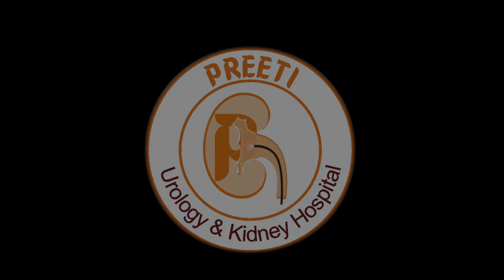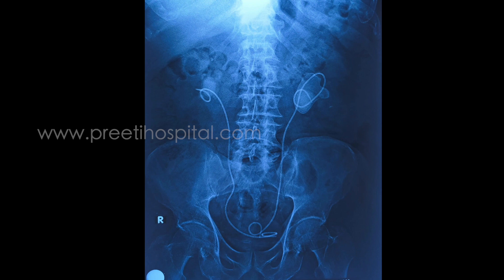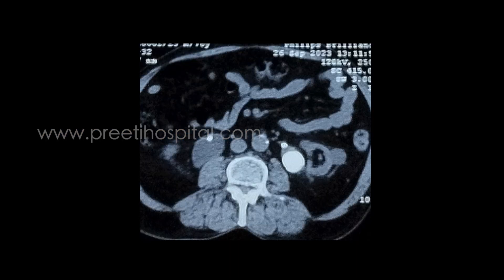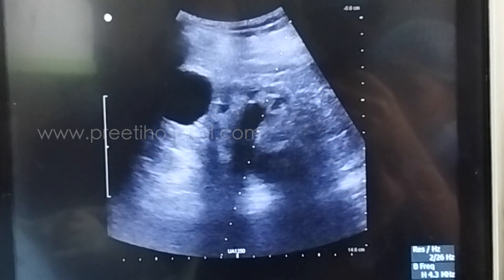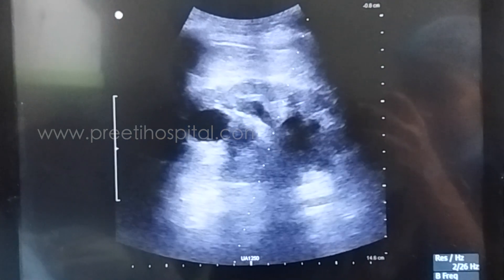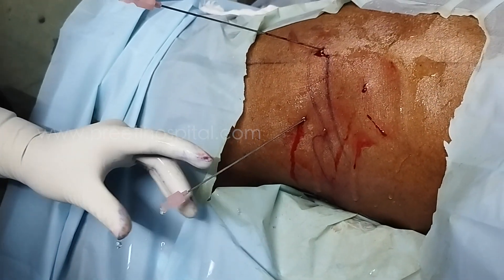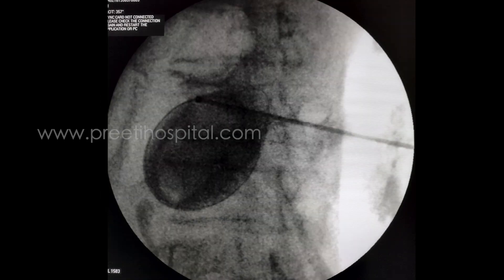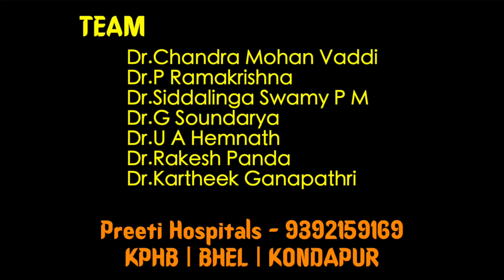Combined USG & Fluoro & Endoscopic Guided Percutaneous Renal access